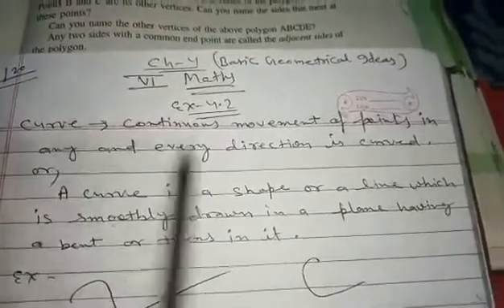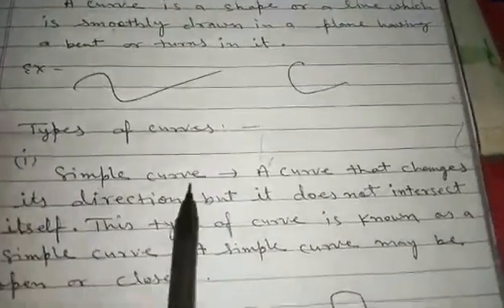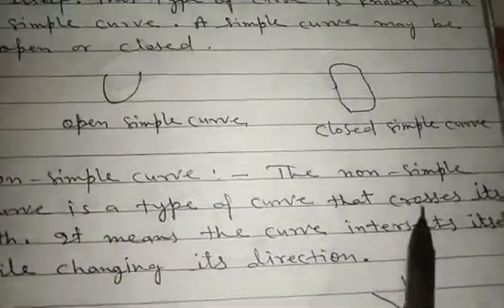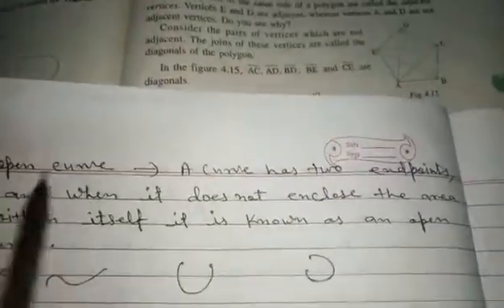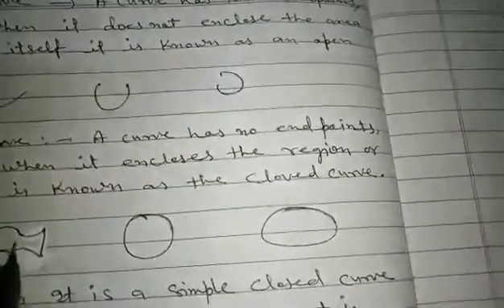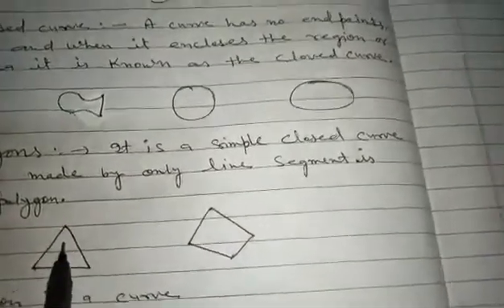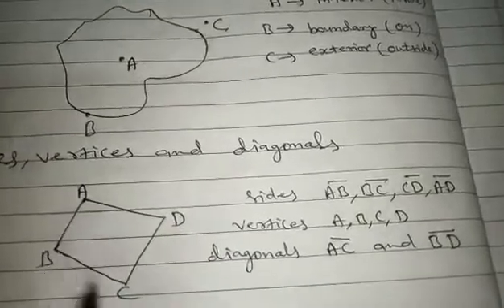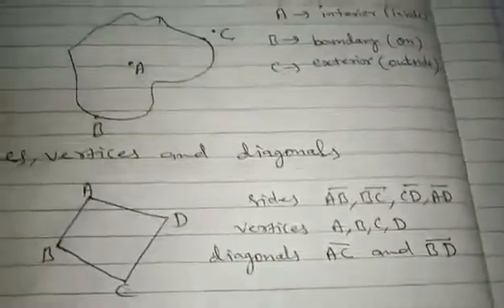Curve exercise 4.2 class 6